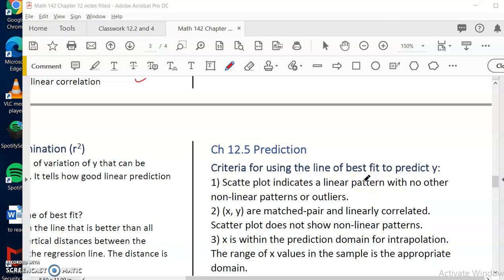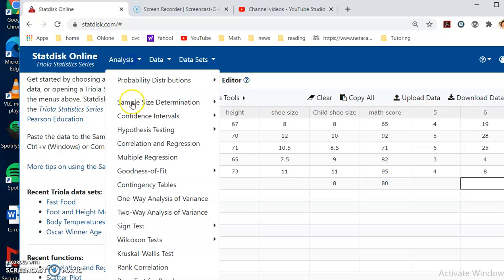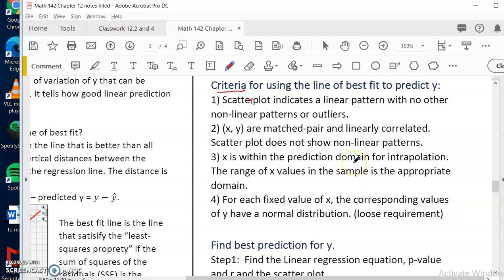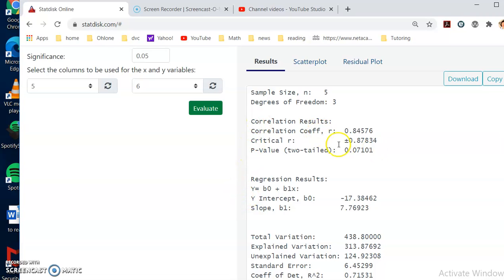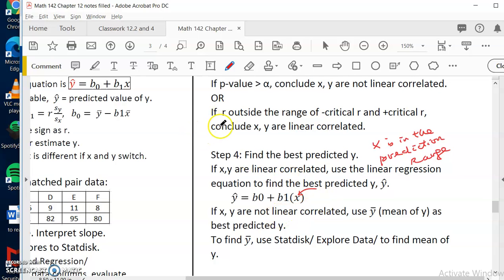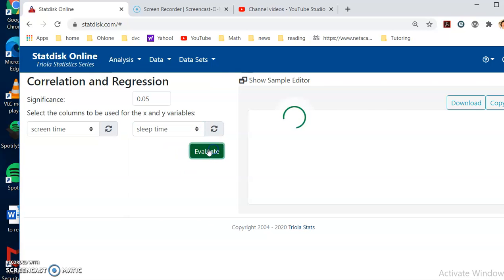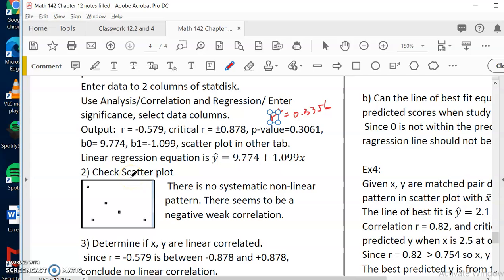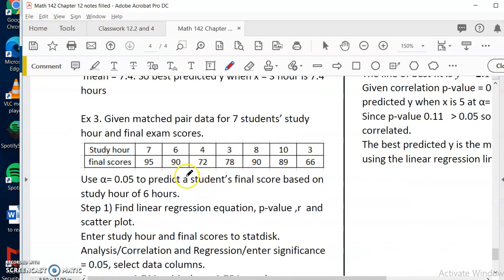OpenStax Statistics Ch 12.1, 3 and 5 Regression equation # 2